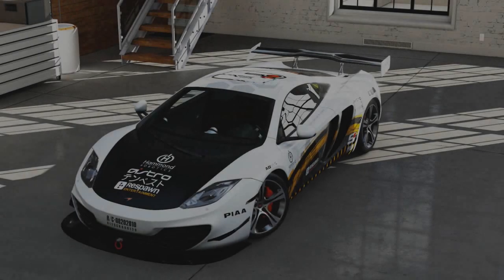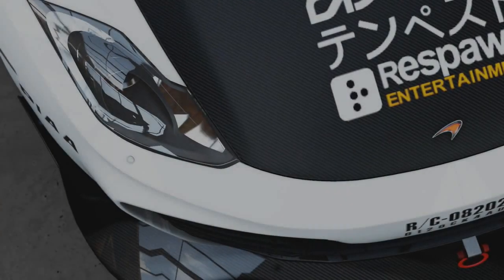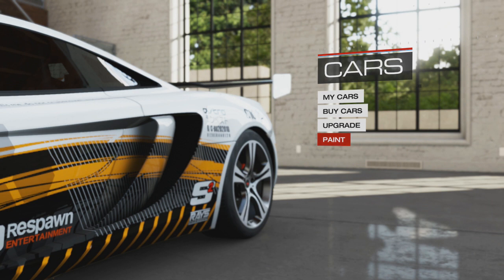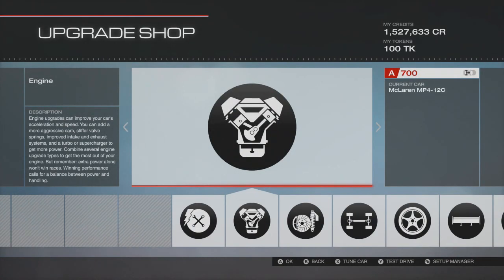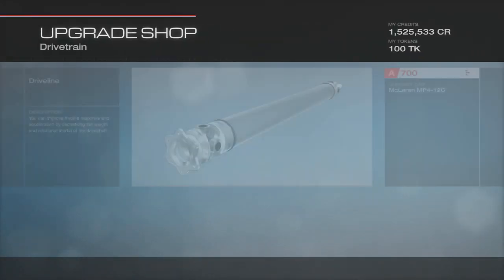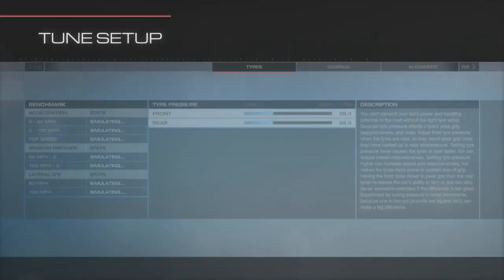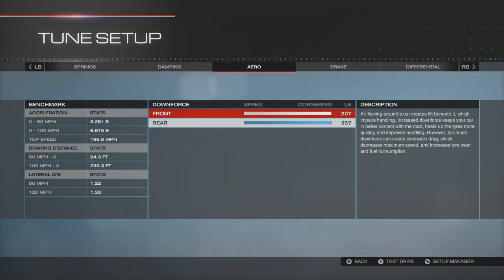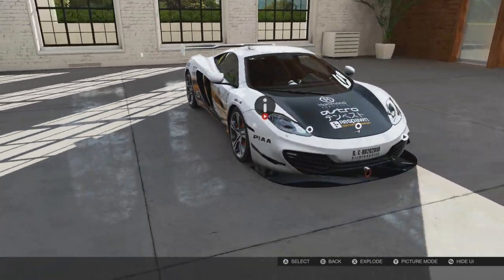Forza 5 Build and Tune Tutorial Mclaren MP4 12C - A class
Forza 5 build and tuning tutorial: Forza friday brings us a new build and tune and this week we have the Mclaren MP4 12C running in A class. As usual here is the build and tune for you guys to follow and build your own to race.

Give the video a Thumbs Up to let me know! Comments are always welcome. The feedback really helps.

Paid Endorsements - Click link for game

CrossFire - Free online first-person shooter featuring persistent rankings and five game modes - including the exclusive stealth-action Ghost Mode

World of Warplanes - World of Warplanes is an action MMO game dedicated to the golden era of military aviation!

World of Tanks - World of Tanks is a team-based massively multiplayer online game dedicated to armored warfare in the mid-20th century. Throw yourself into epic tank battles shoulder to shoulder with other steel cowboys to dominate the world with tank supremacy!

War Thunder - War Thunder puts you in the cockpit of a warplane, as you battle across historical dog fights from World War II.

I am a paid endorser of these products